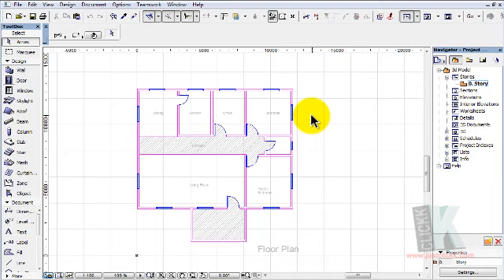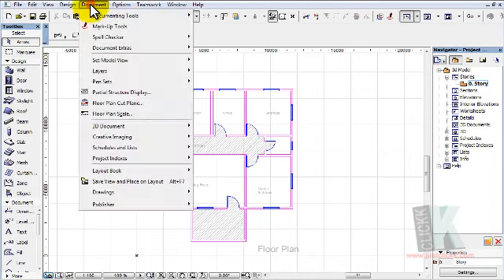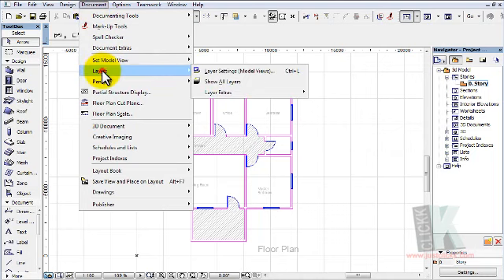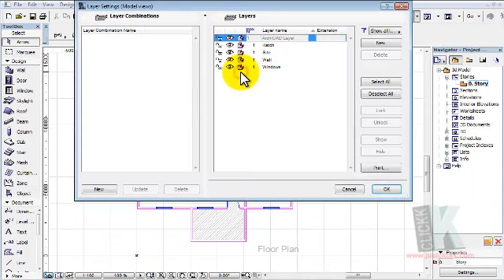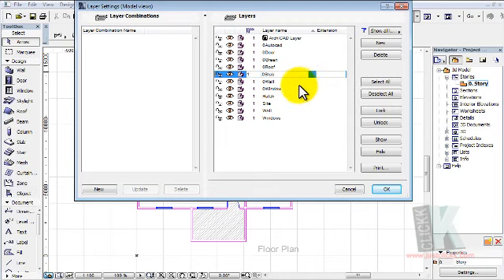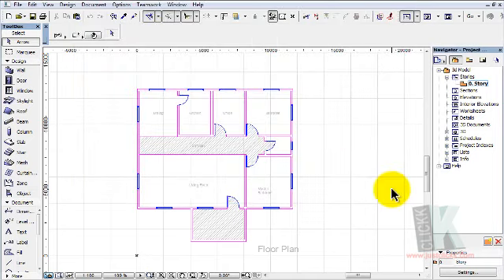ArchiCAD Lessons 04 - (Creating Layers)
This is a complete tutorial for beginners in ArchiCAD, 04 - (Creating Layers)